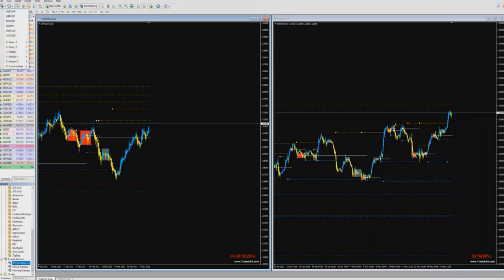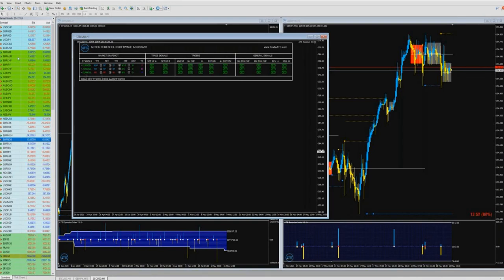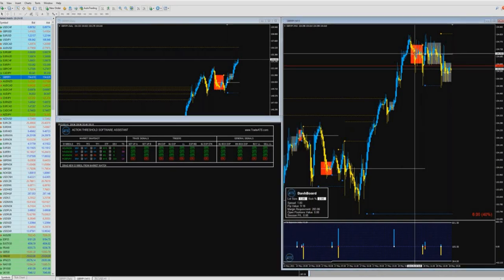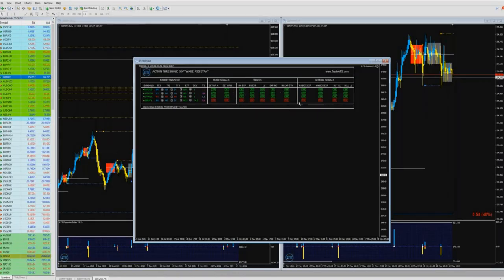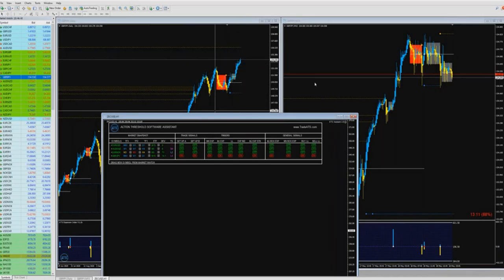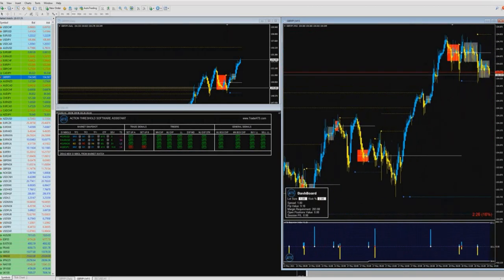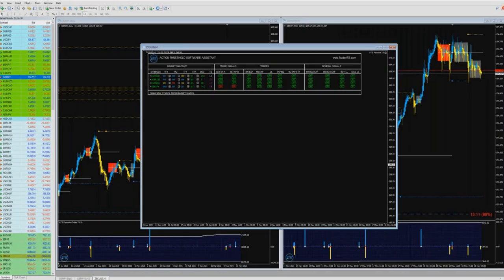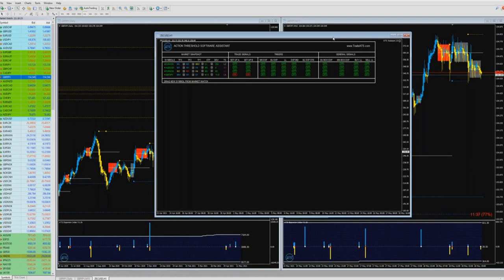How to use the ATS Assistant V2 0